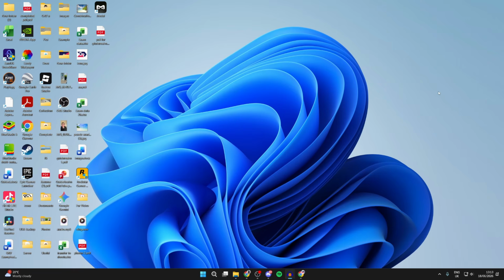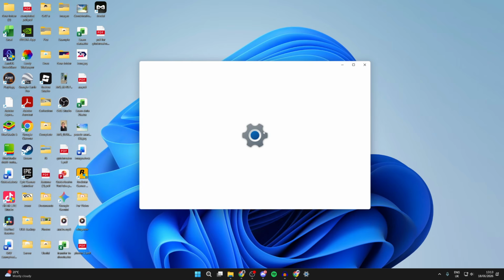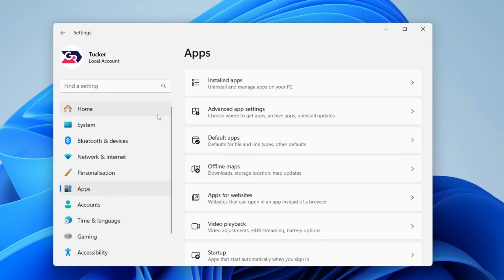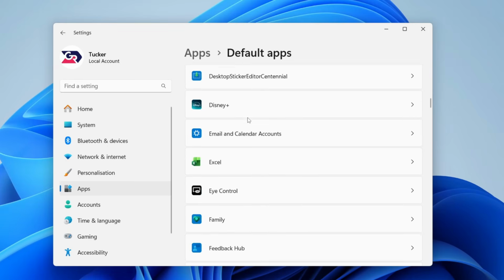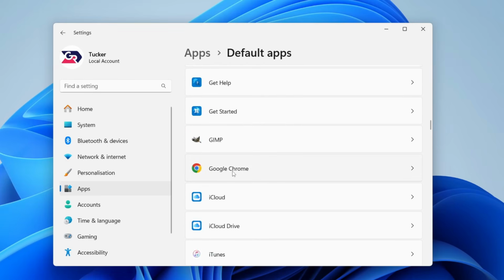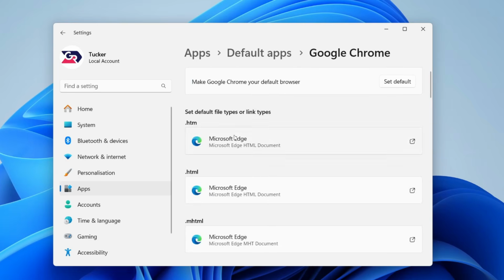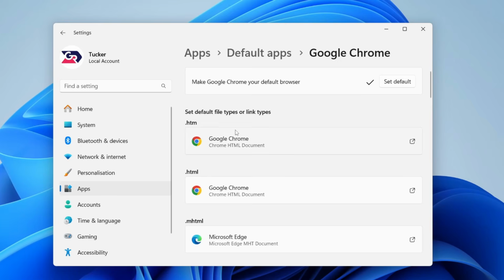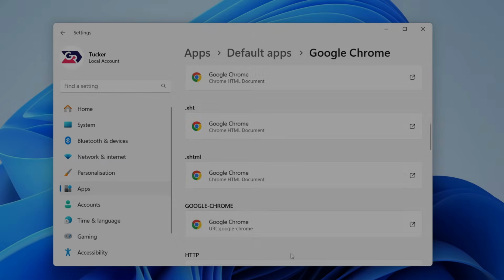How To Make Google Chrome Your Default Browser - Set Default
Learn how to make and set google chrome your default browser in this video.

GuideRealm